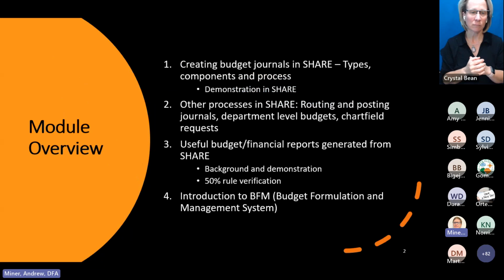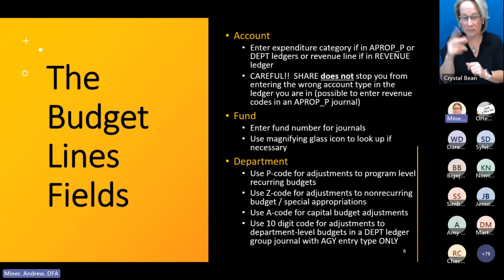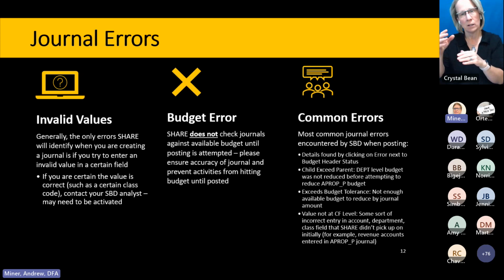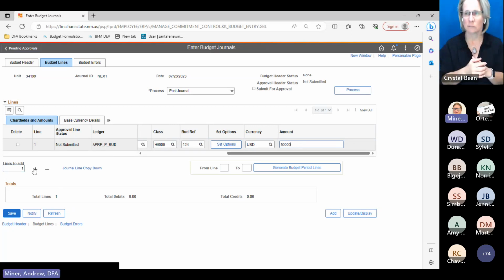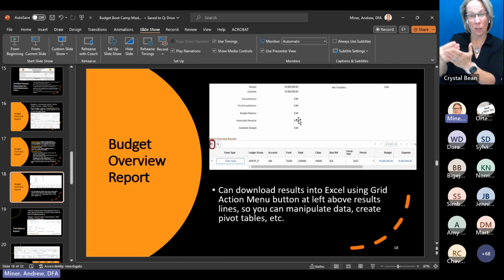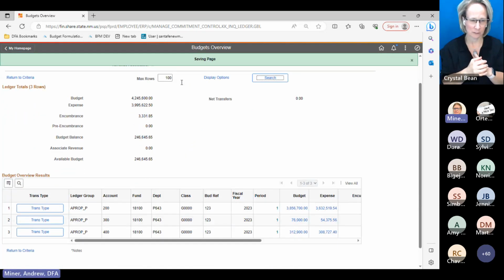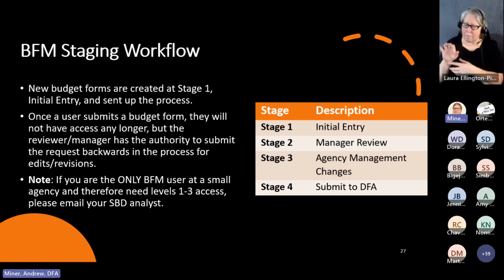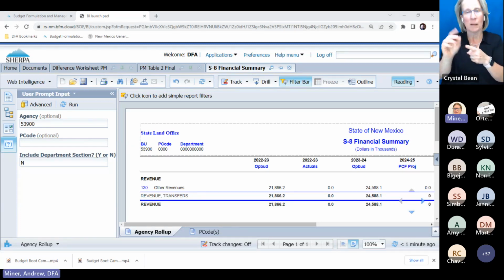Budget Boot Camp Module 3 Recording